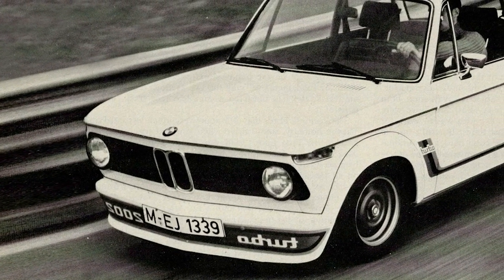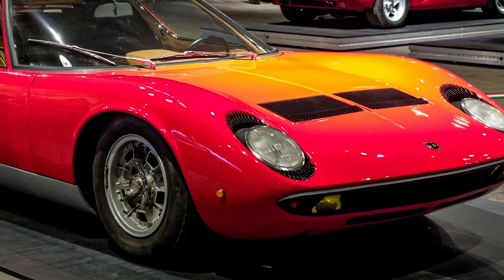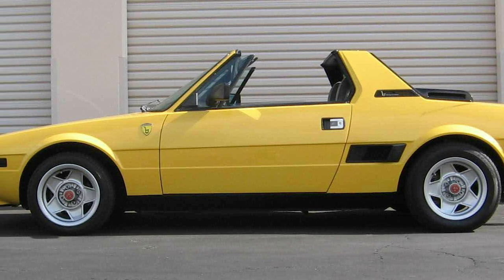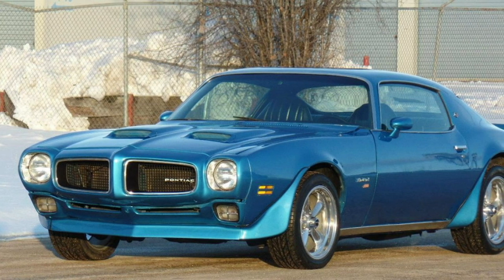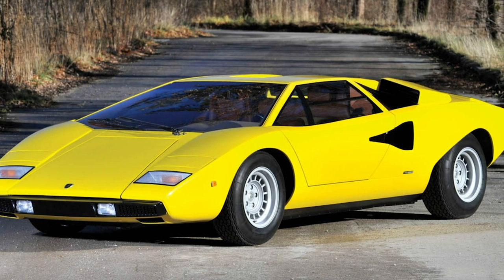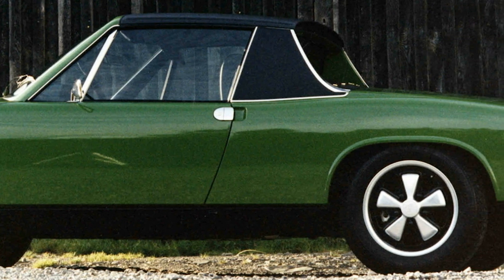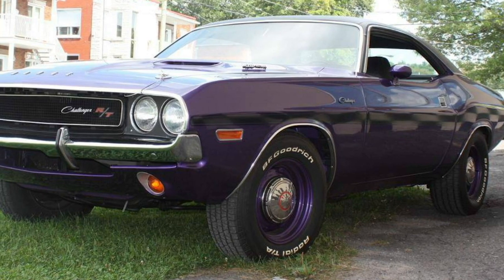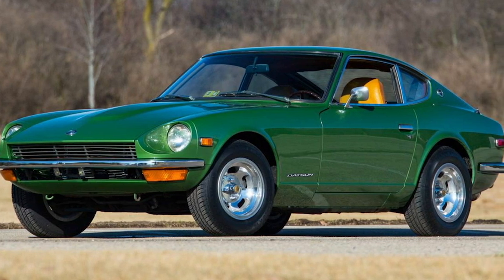The 18 Coolest Cars of the 1970s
Defined by muscle cars, ostentatious sports car designs, and turbochargers, the “Me” Decade is unforgettable for vehicle lovers out there.  Here are our picks for the coolest cars of the 1970s.